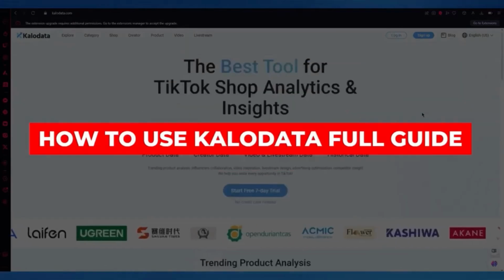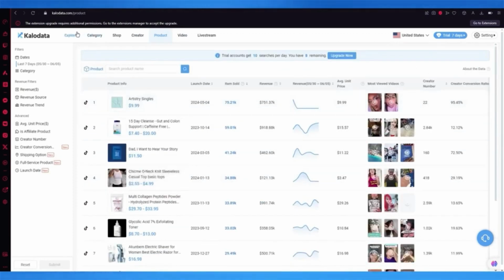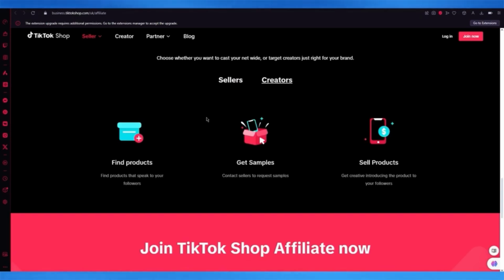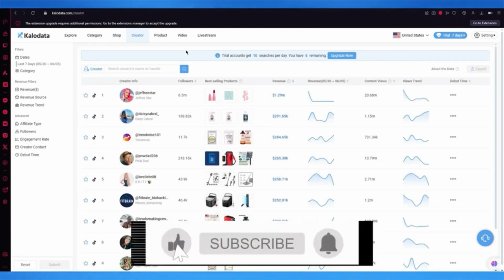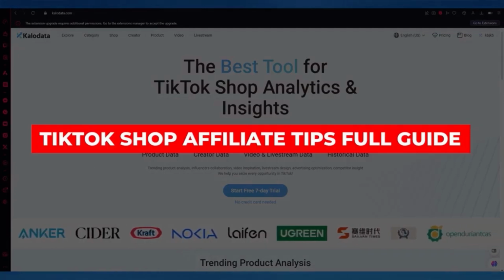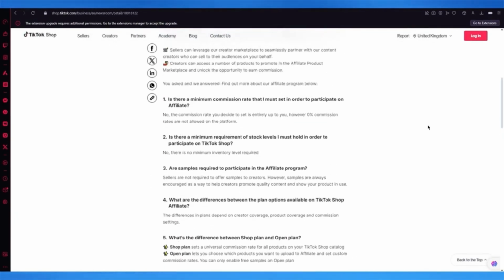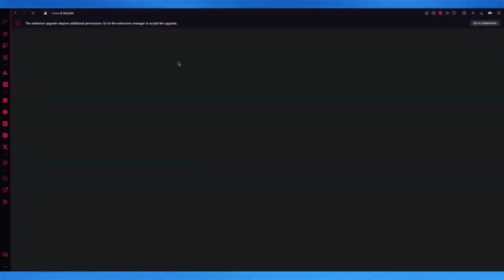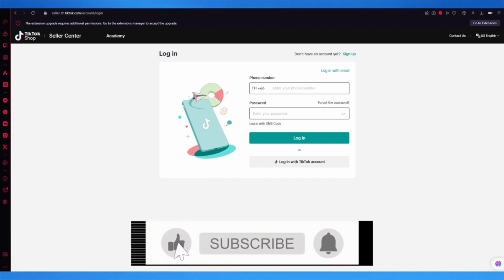How to make money with TikTok shop | How to use Kalodata (2025) Step by Step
📚Elon Musk's Secrets to Success:

📚Maximize Results with GPT-3: